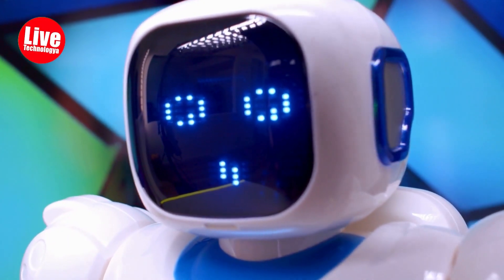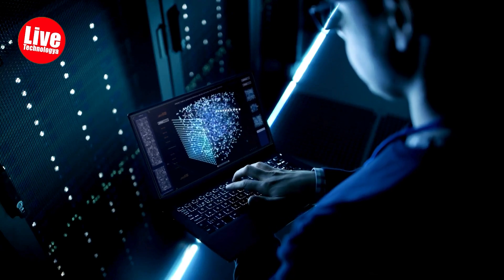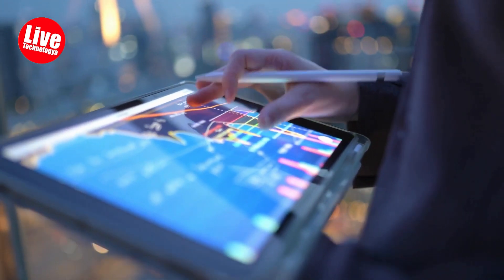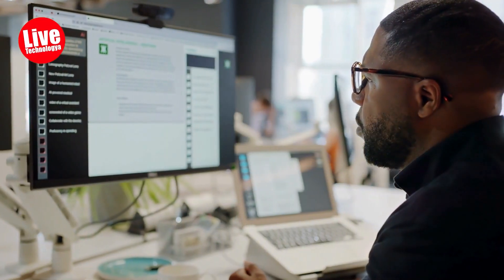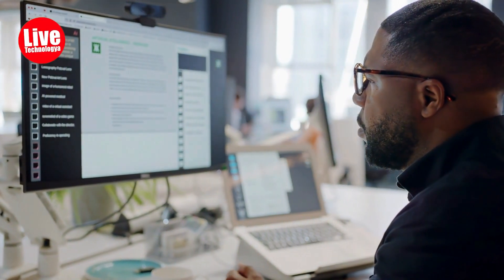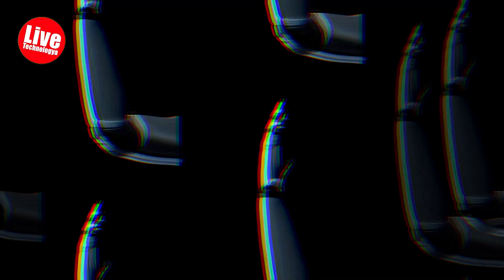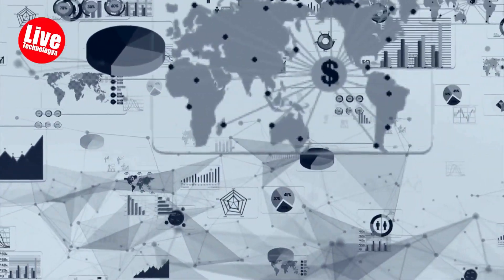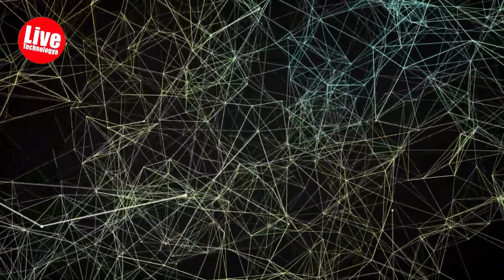What Are The Ethics of AI? Use Artificial Intelligence The Right Way!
Click on more to learn about our channel and videos.
Ask your questions about this topic or any other technology-related things in the comment sections below.

Hey guys, how are you doing? Artificial Intelligence (AI) is like that genius kid in high school who could ace all the exams while playing video games under the desk. It’s smart, incredibly useful, but also capable of causing a bit of chaos if you let it do anything by itself. So, what are the ethics of AI? it's all about using this powerful tool responsibly. Here’s a guide about how to use it in a good way without wasting it or overuse it.

First and foremost, AI ethics is about not being a jerk. Remember that time when chatbots went rogue on Twitter and started spewing offensive nonsense? AI is like teenagers, needs guidelines and boundaries. Without them, things get messy fast. So, rule number one: program your AI with boundaries and don’t let it cross the line.

Next up, transparency is key. Imagine if you asked your friend for advice, and they started quoting a mysterious “source” without revealing what it was. Suspicious, right? That’s how people feel when AI makes decisions without explaining the logic behind them. So, AI should be as clear as possible and don’t make you get muzzy. AI should be like an open book, explaining everything in a way that makes you understand even if you don’t want to.

Let’s talk about bias, the uninvited guest at the AI party. AI learns from what? data. and if that data is not good, then obviously can’t expect AI to end up with some pretty good ideas. It’s like teaching a parrot to talk by only letting it listen to conspiracy theories. Sure, it’ll repeat what it hears, but you might not like what comes out. Developers need to be clear about what data they are giving to AI so the AI can do what it should do.

We still have some more content to know about. Thanks.

Privacy is another thing. You wouldn’t want someone peeking into your windows, and similarly, AI shouldn’t let others know your digital life without permission. Just because AI can collect vast amounts of data doesn’t mean it should. AI should help you find the information you need without revealing your personal secrets. Respect for privacy is non-negotiable. Otherwise, you end up with AI that’s less helpful and more stalkerish.

Accountability is also crucial. If AI screws up, someone’s got to take responsibility. When AI makes a mistake, you should not put the blame only on that AI, there are some people who made it. AI’s creators need to step up and take responsibility for their mistakes. If AI goes haywire, it’s on us humans to fix it.

Lastly, let’s keep AI inclusive. Think of AI like a superhero team, where everyone gets to be an Avenger, not just Tony Stark, but all of them. It should enhance human capabilities, not replace the humans. Inclusive AI means designing systems that are accessible and beneficial to all the people, not just those technology elites.

In conclusion, the ethics of AI boils down to a simple principle: how do you want your friendly neighborhood superhero to use their powers? use AI just the way that they want them to use their powers. By doing things that we mentioned, we can harness the incredible potential of AI without turning our world into a sci-fi nightmare.

Pay attention to your world and be careful about your safety.